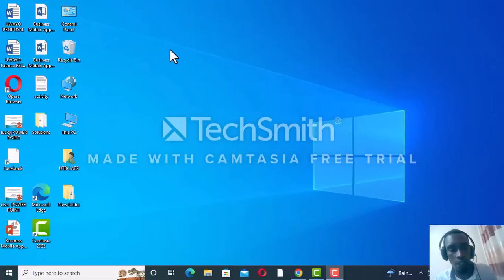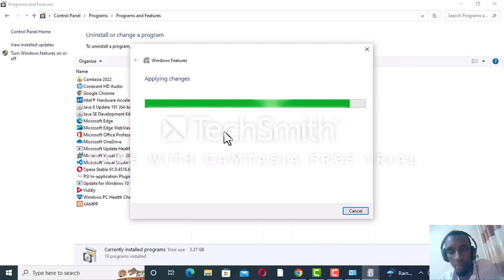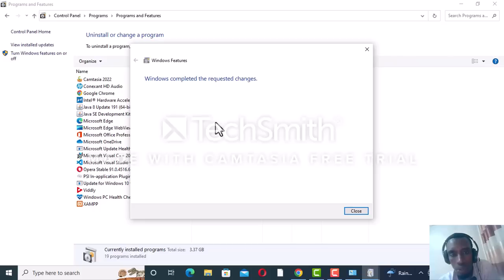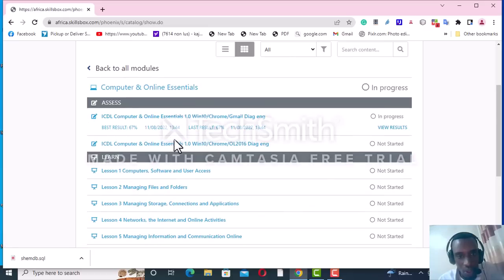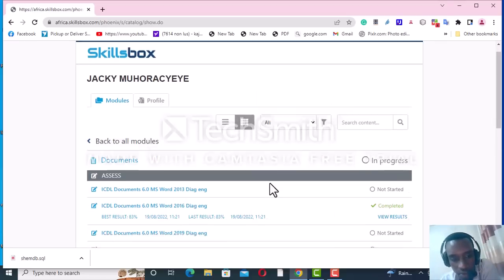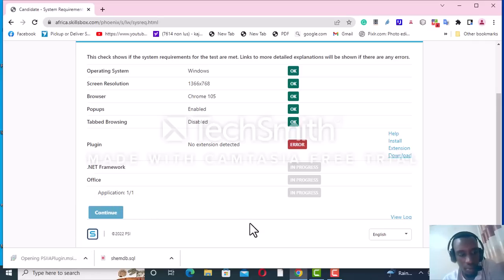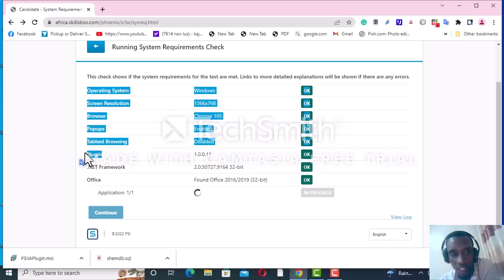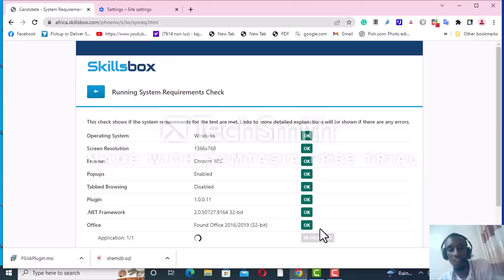How to configure Your laptop for ICDL Exam